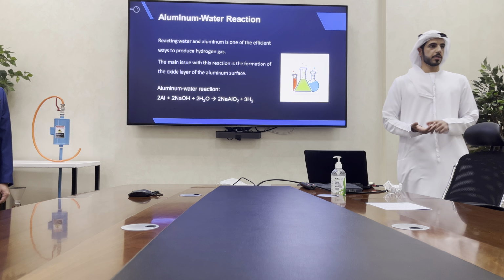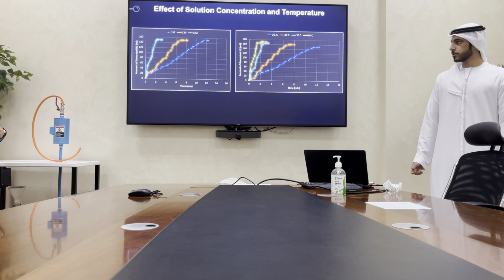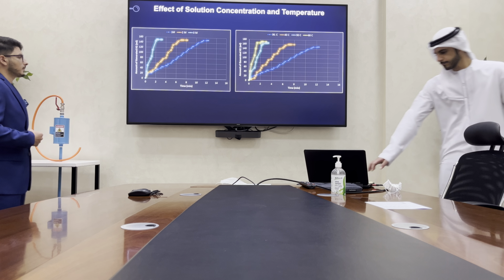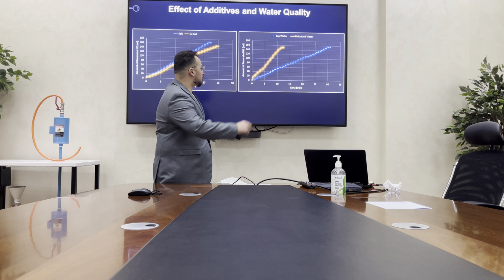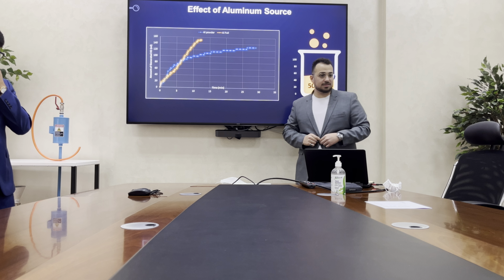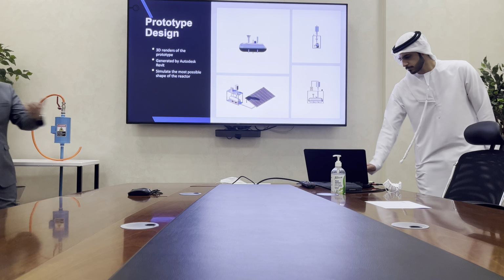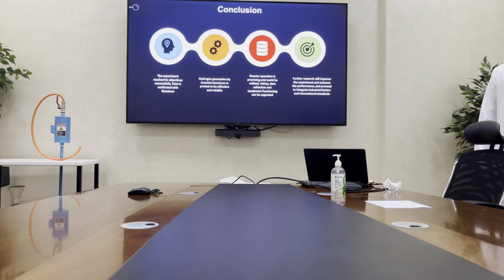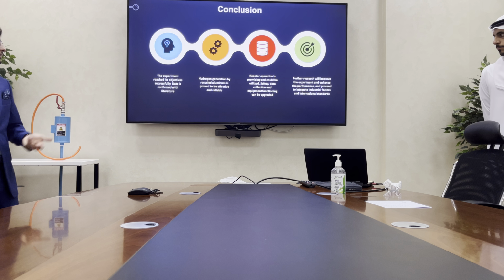ID 7717: Analysis of Recycling Aluminum for Hydrogen Gas Production